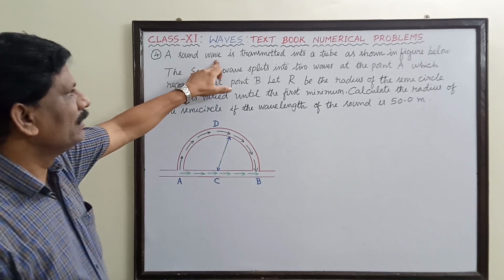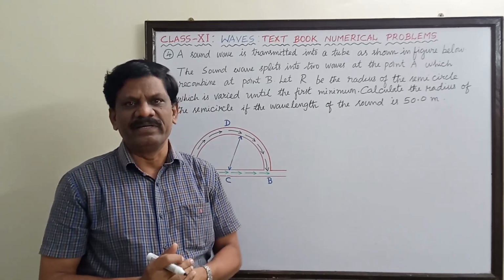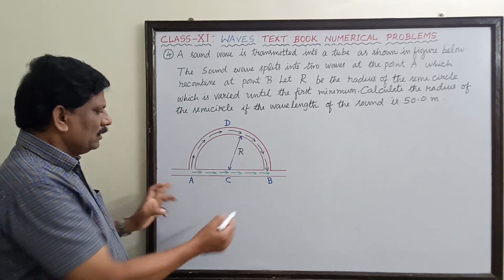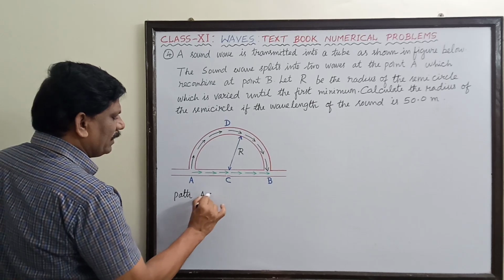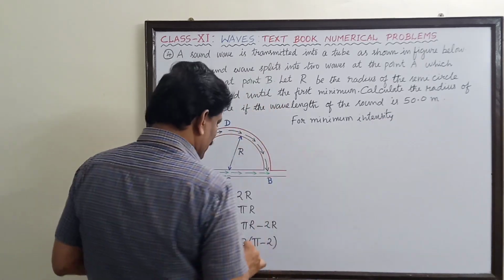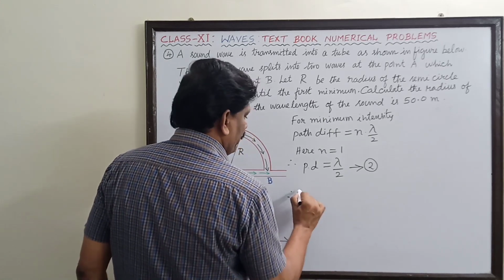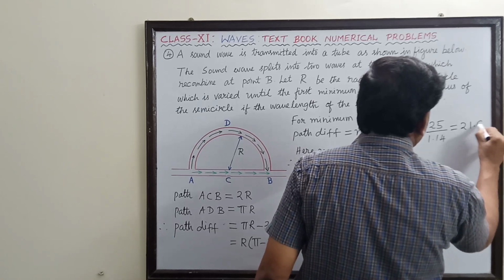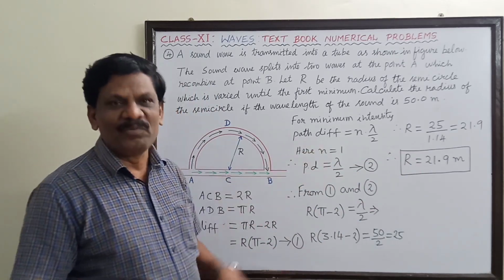NUMERICAL 4 with solution | WAVES | Class 11| Samacheer Kalvi | TN Stateboard| Physics is everywhere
4) A sound wave is transmitted into a tube as shown in figure. The sound wave splits into two waves at the point A which recombine at point B. Let R be the radius of the semicircle which is varied until the first minimum. Calculate the radius of the semi-circle if the wavelength of the sound is 50.0 m